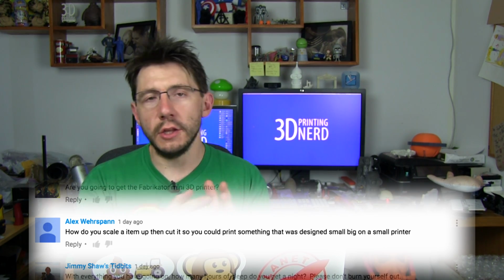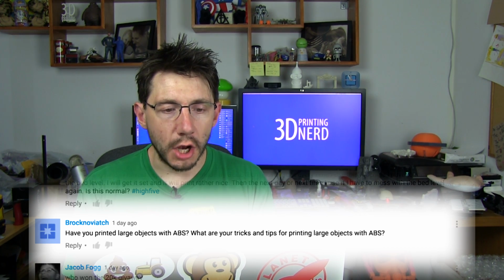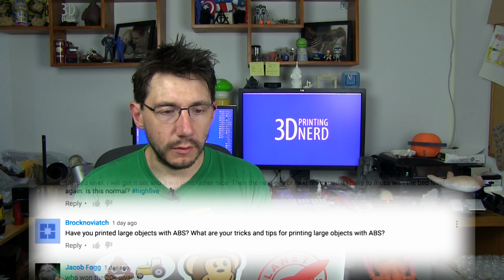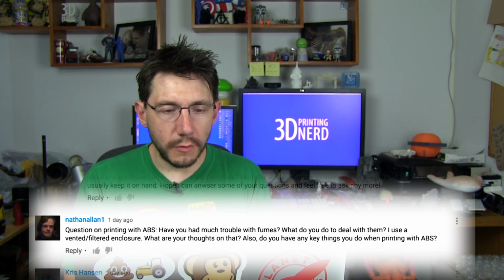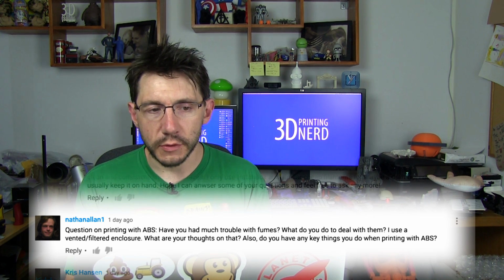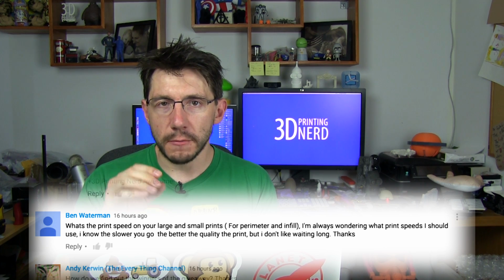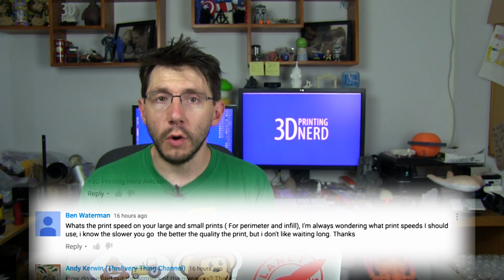April Q&A - 3D Printing Questions and Answers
I posted a short video not long ago asking for questions you may have. You went crazy and asked a LOT of questions. I tried to answer them all - literally!

▼ HOLY COW BUY A 3D PRINTING NERD SHIRT! ▼

▼ I have an Etsy shop ▼